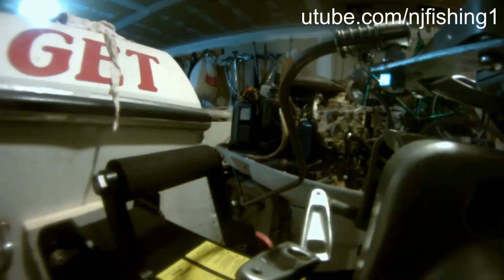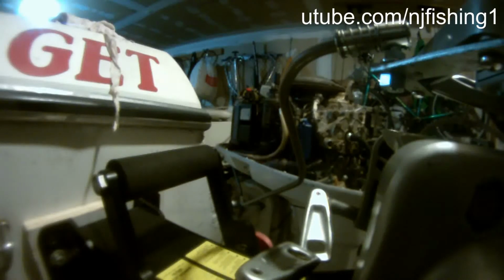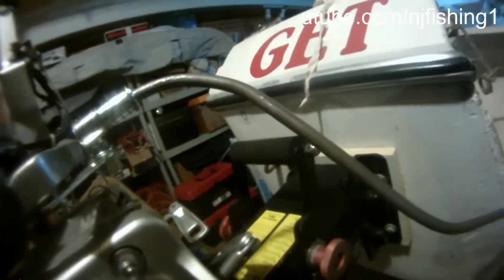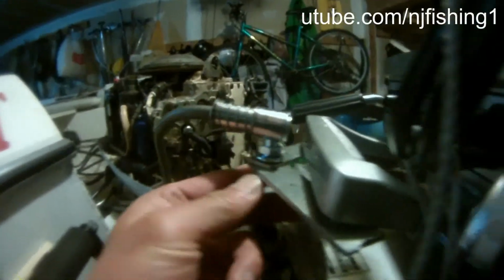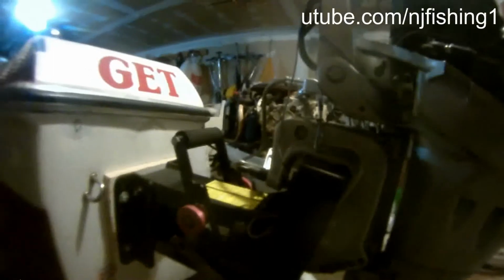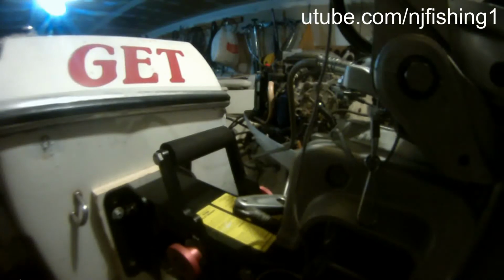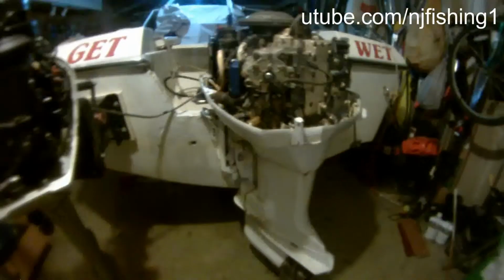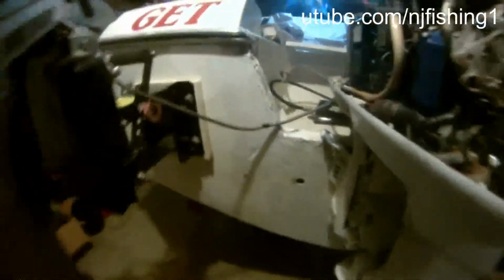Connect main motor (Johnson 90 hp) to kicker motor (Honda 8hp) for $42 DIY linkage (34" long)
This is the first video of its kind on youtube. I could not find a video to show UN-HANDY people like me to DIY build a linkage between kicker motor and main motor. Never give up is my DIY moto!
Must have saw to DIY cut metals (steel rod etc.) - buy
Subscribe and I will show you my tips of how I used a steel rod to thread it on both ends and cut it to length to fit the linkage into my narrow splash well of my wellcraft boat. Garelick 71090 outboard motor also made my kicker motor sit 12 inches behind the main motor and 15" higher than the main motor.
I didn't want to buy EZsteer to link my 2 outboard from the back and subject to elements so DIY to save. Cost is $42 vs. EZ Steer almost $200. So I bought (1) a pair of Panther quick release ball joint for $20,. (2) a 48" steel rod (should have bought the 36" long instead of 3/8" in diameter You may buy 1/2" rod if you have a bigger kicker motor and use it exclusively in salt water (3) Die and Tap tool set for $15
1. - Attwood Corporation SP-400-RB 23"-35" Composite Head Transom Saver with roller and Bolt Bracket
2. - Trolling Motor Connector Bracket Mnt
by EZ Steer
3. - Panther T-4 Electro Steer for Saltwater
by PANTHER
4. - TrollMaster TM213DPRO3 TrollMaster Pro3 Throttle and Steering Control - Mercury 8 & 9.9 Tiller PRO
by Panther
5. - TrollMaster TM212DPRO3 TrollMaster Pro3 Throttle and Steering Control - Mercury 8 & 9.9 Remote Shift/Throttle
6. - Trolling Motor Connector Bracket Mnt